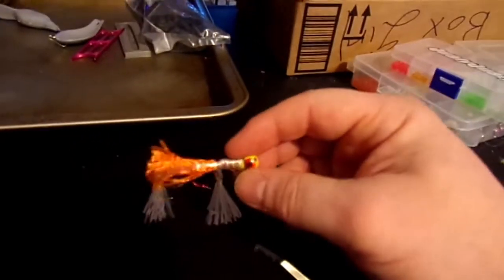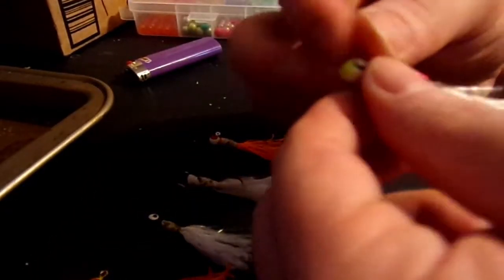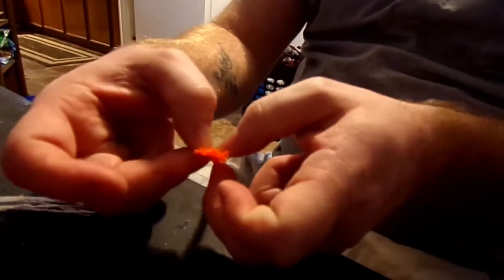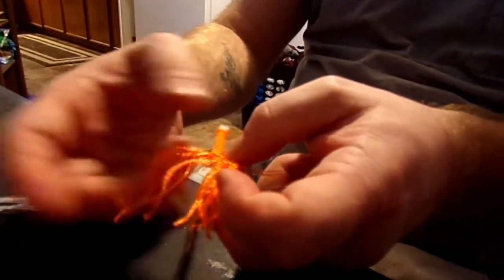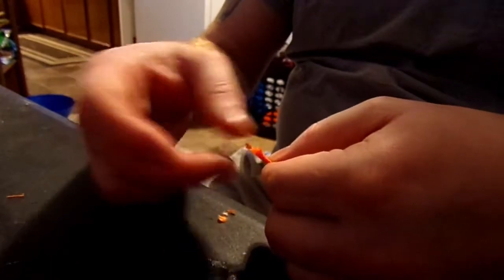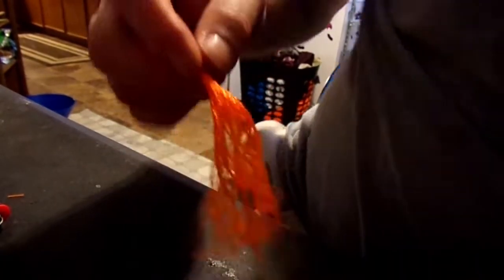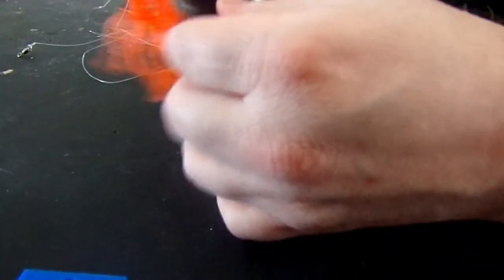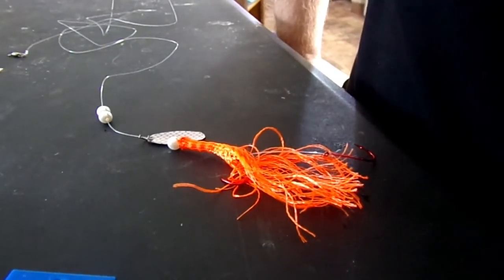DIY Fishing Lure - Squids, Paracords, Hooks, and Fun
Here we have the humble 550 cord, also known as paracord, and then I butcher it to do my best to mimic a fishing lure soft plastic squid.  I think it came out alright.  It is definitely a DIY experiment for the books.

Also, if you are more of a reader type, go check out my blog where I write about fishing, 3D printing, tabletop gaming, and nearly anything else that comes to mind.

If you like what I do here, consider hitting the like and subscribe button so the YouTube Algorithm can do its thing and it tells me that you truly like what I do.